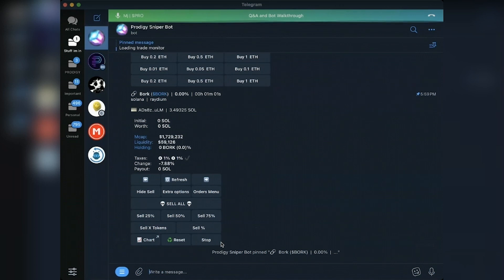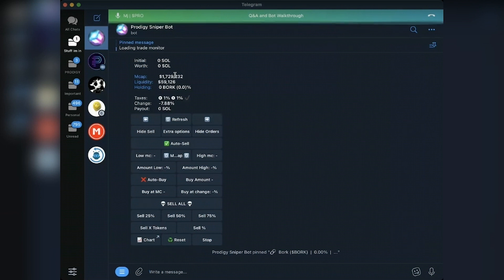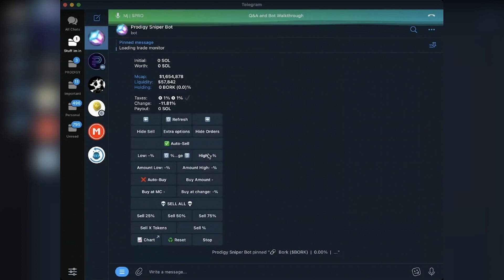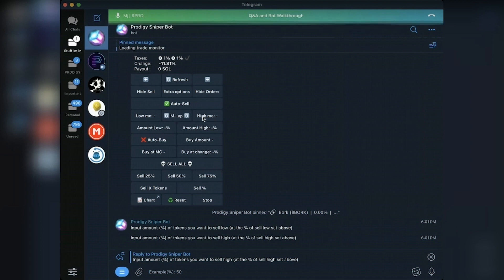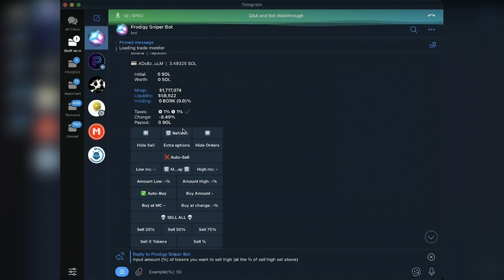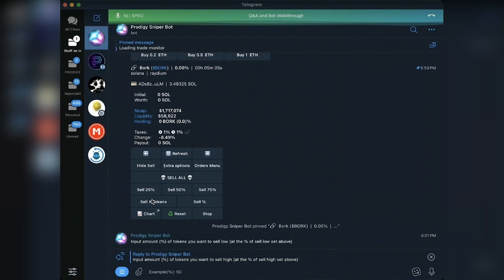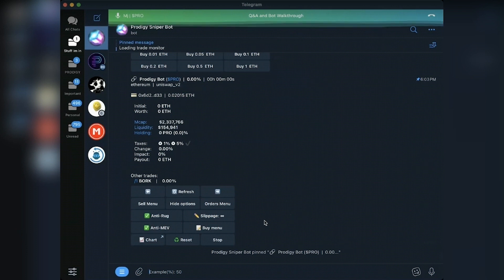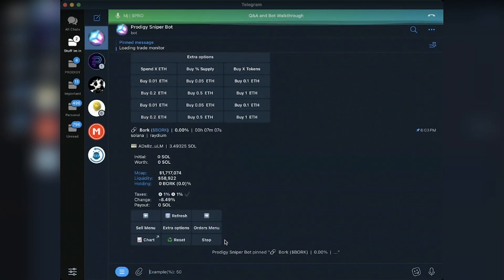Limit Orders tutorial : How to use orders on any chain using the trading bot Prodigy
In this video, I will explain how to set limit orders hight or low in our trading bot Prodigy. I also go across the monitor view and give some pro tips.

List of supported chains on Prodigy bot

arbitrum
Sushiswap, Camelot, Uniswap v3

avax
TraderJoe, Vapordex, Uniswap v3

base
RocketSwap, Sushi v3b, Sushi v2, BaseSwap, Uniswap v3, Pancake v3, Aerodrome, Pancake v2, Uniswap v2

bitrock
Rockswap

blast
DYOR, Thruster 1.00%, Thruster 0.30%, Hyperblast, Thruster V3, Bitdex

bsc
PancakeSwap V2

ethereum
Uniswap v2, Shibaswap, Uniswap v3

fantom
SpookySwap, Equalizer, Equalizer V3, WigoSwap

linea
EchoDEX, Leetswap, Bourbon

manta_pacific
LeetSwap, MantaSwap, Palace, MochaSwap, QuickSwap, PacificSwap, PacificSwap V3

metis
Netswap, Hermes Protocol, Tethys V1, WAGMI

optimism
Velodrome

pulsechain
Pulsex v2, Pulsex, 9inch, 9mm, 9mm v3

solana
Raydium

Currently offline chains: cronos, eos, mantle, opbnb, satoshix, scroll, shibarium, zkpolygon, zksync